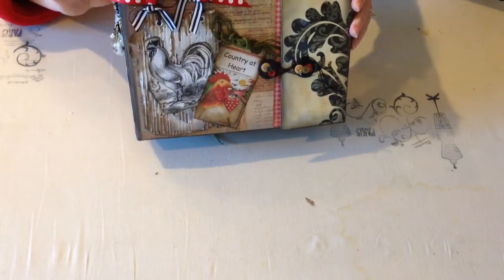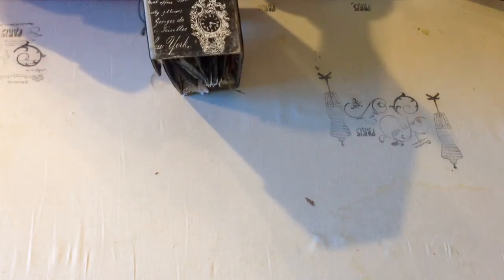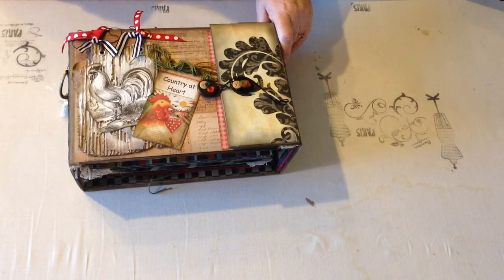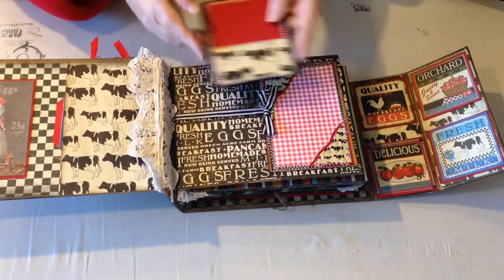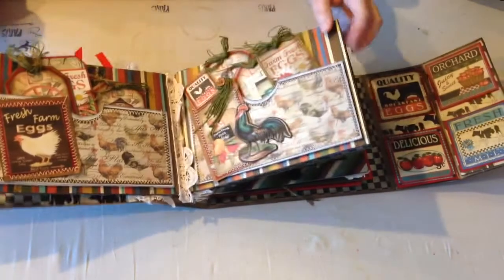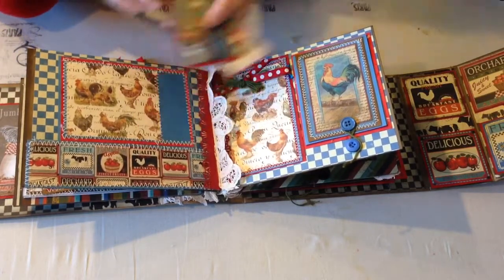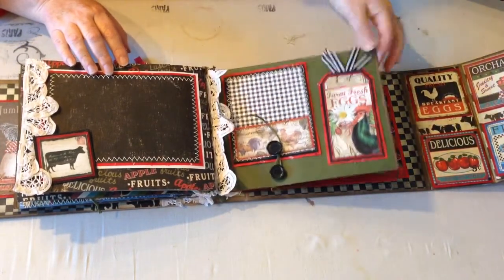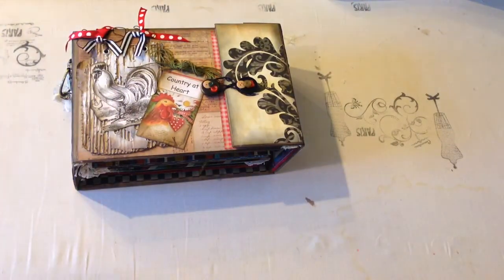Chipboard album "Country At Heart" by Scrapbookgiggles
SEE IT ON EBAY